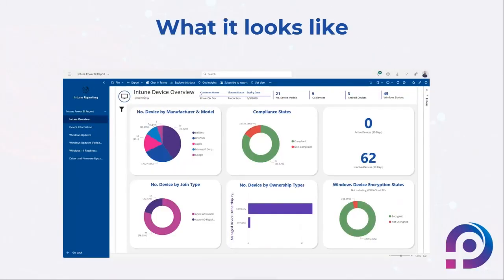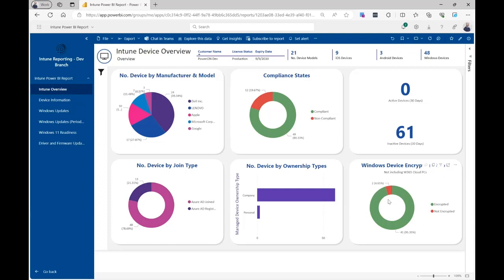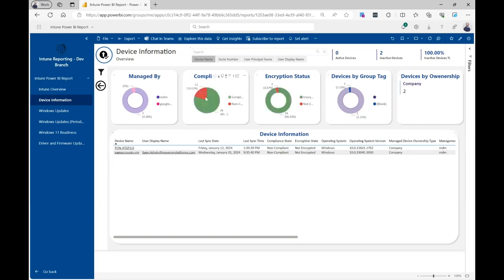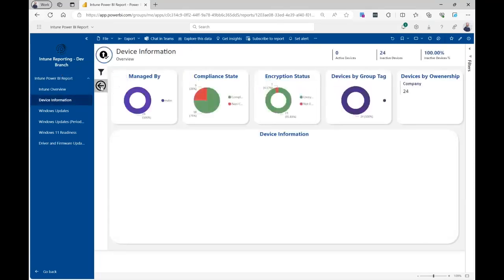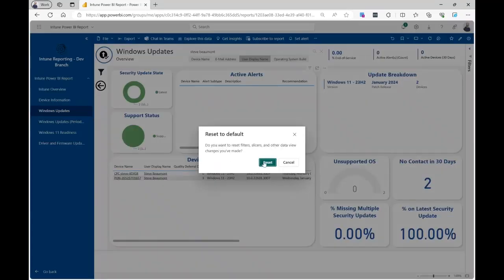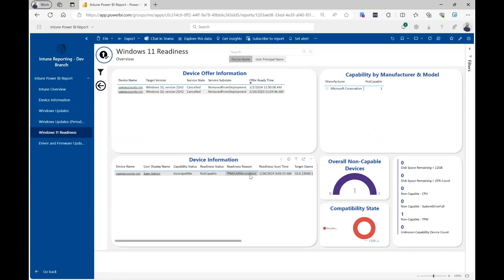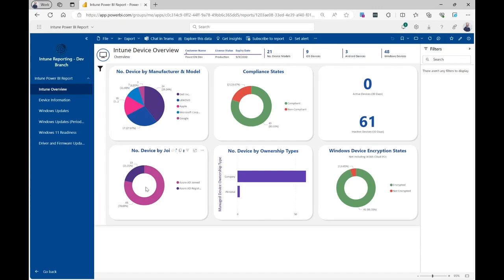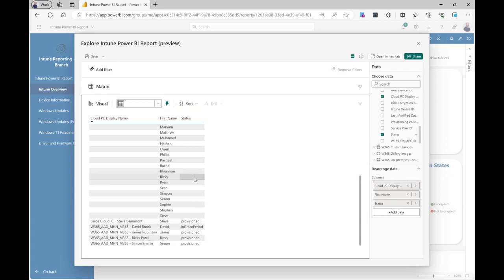Intune Reporting Solution: Demo and Q&A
Steve Beaumont and Ricky Patel will take you through our new Intune Reporting Solution with a demo of the dashboards and features.

Agenda:

- Live demo: See the solution in action.
- Overview of the dashboards.
- Benefits and features of the solution.
- Q&A

If you're interested in our Intune Reporting Solution,  head to our

We’ve created this solution to help IT teams better utilise Intune data to understand the health, compliance and readiness of their devices.

The reports and dashboards enable you to proactively manage and remediate issues with compliance, update/upgrade readiness, application rollout and more.

Visual dashboards allow for key insights at a glance, and there’s no need to download or manually refresh any of the data.